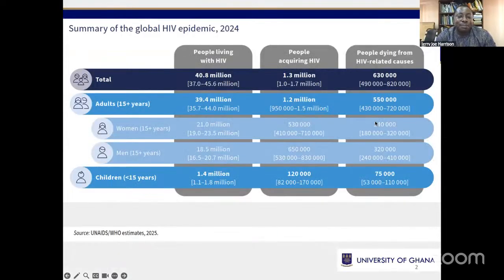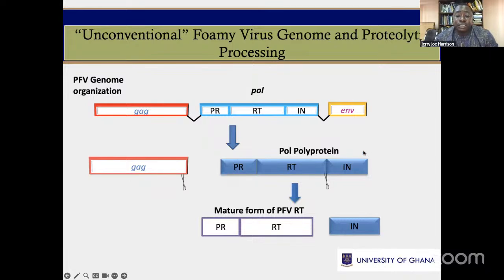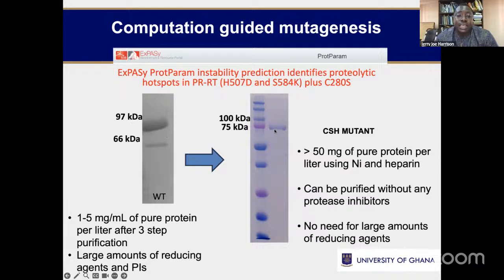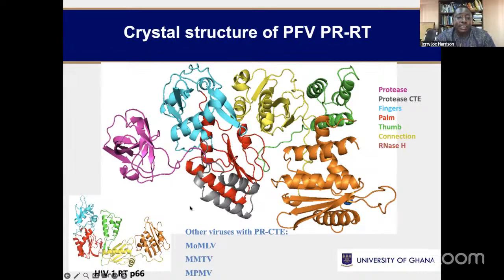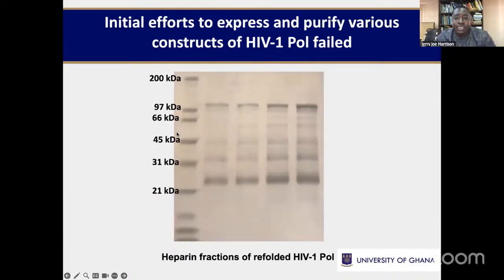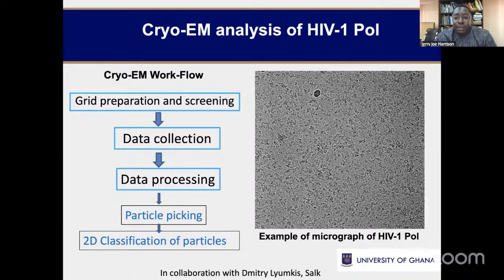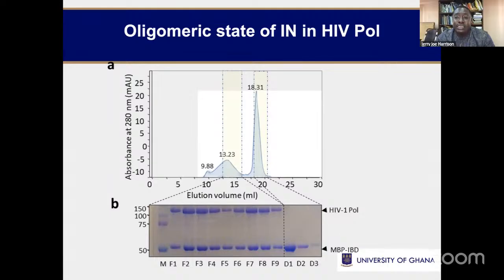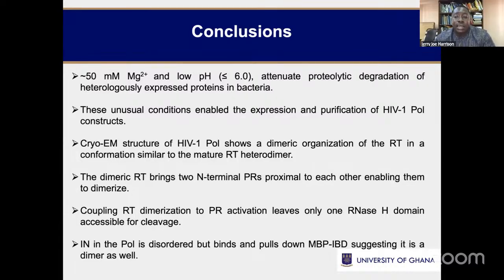Biophysics in Africa Colloquium